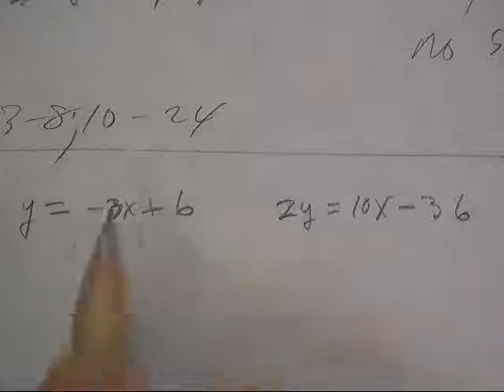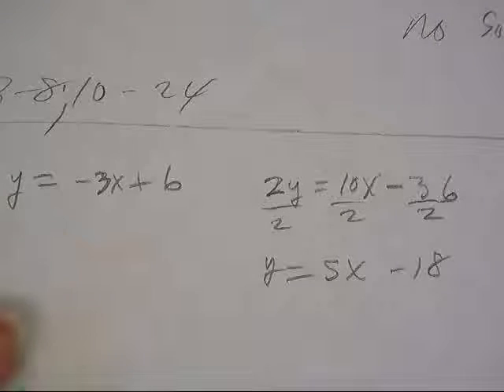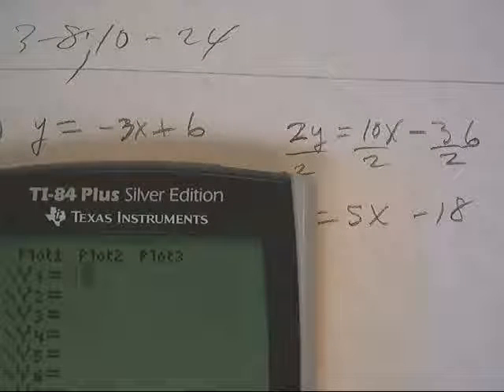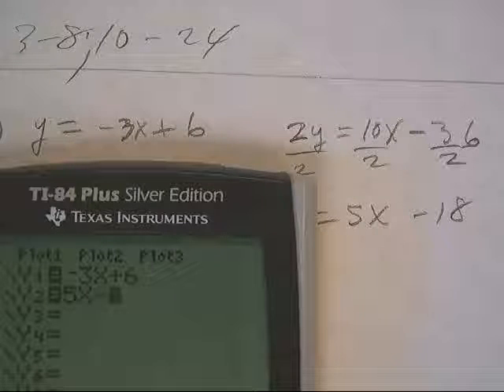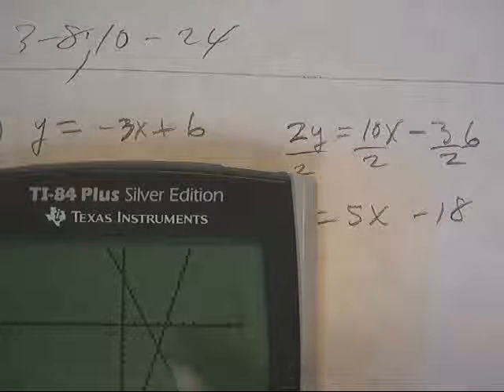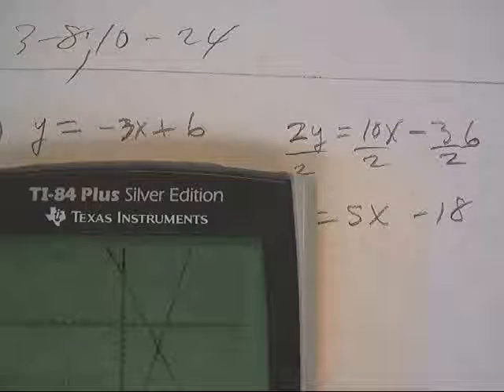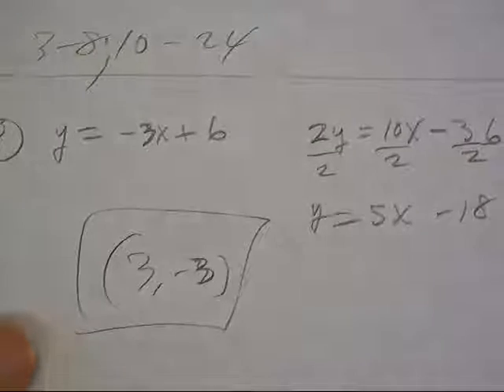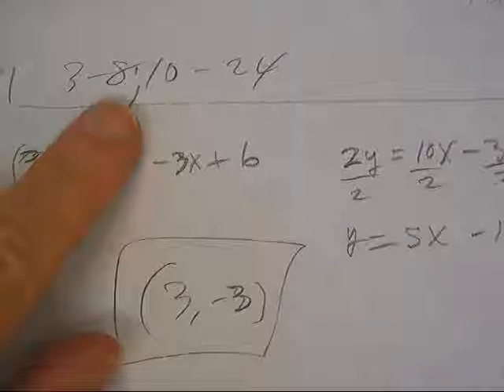SYSTEMS OF EQUATIONS P141; #3